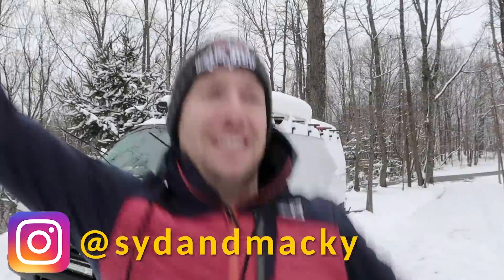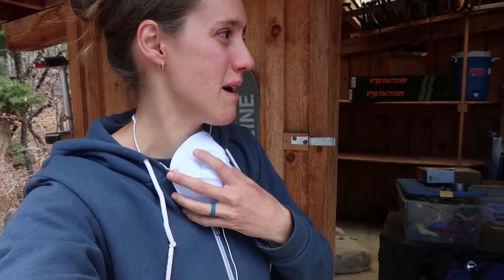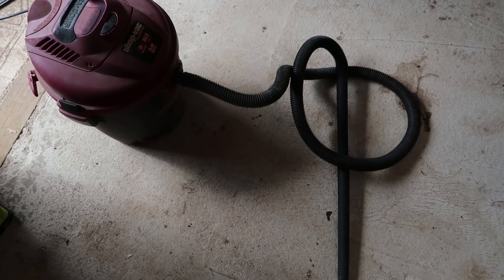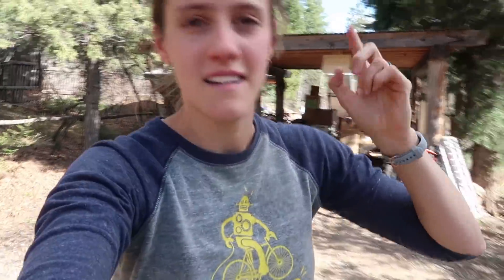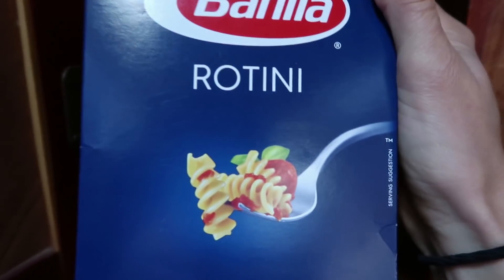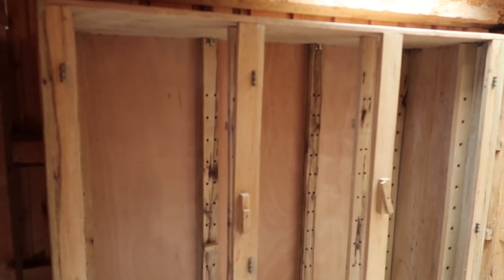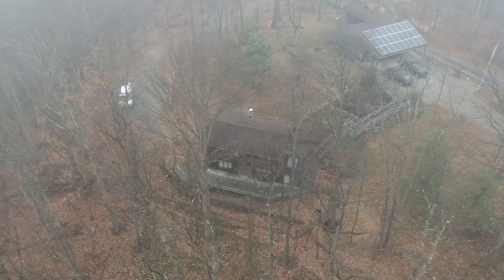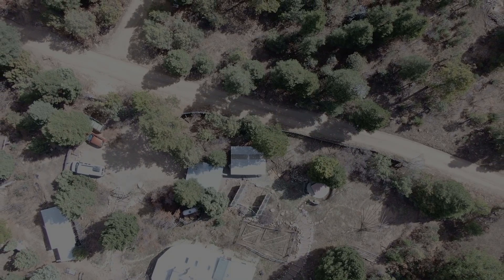Can we turn this mouse-infested shed into our dream bike workshop? Shed-pocalypse Ep. 1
It has begun! First step, remove EVERYTHING and get rid of all the mouse turds. Then we find out if our plan is even feasible.

Products in the shed:
Feedback Sports stuff:

Air compressor setup:
Air compressor
5 gallon tank
Air accessory kit
Air nozzle with gauge

Other stuff:
Epoxy for table
Peg board kit
Additional peg board panels
Peg board hooks
Color-changing LED light strip
Rubber flooring
LED light strip (above work bench)
Helmetor helmet hooks
Electronics charger block
Wifi extender